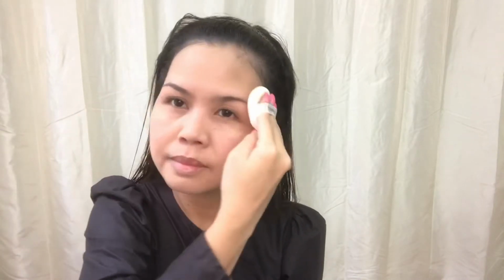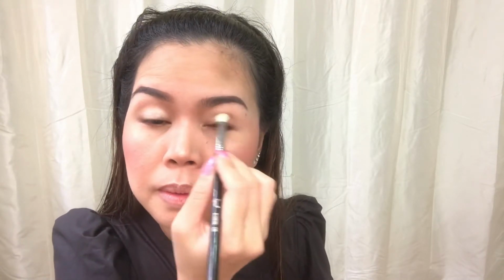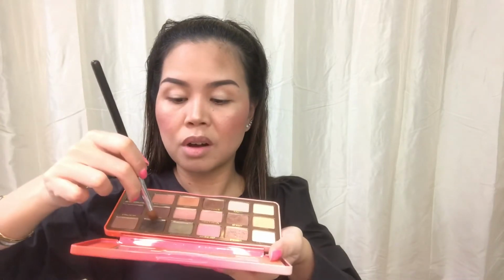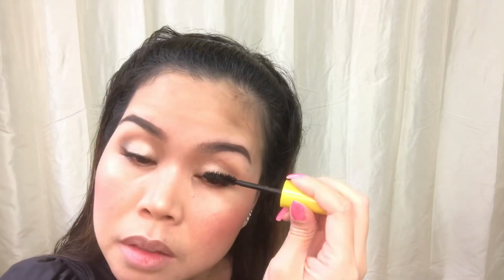EASY, SIMPLE DAY MAKEUP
Easy, simple and day make that you can use everyday.